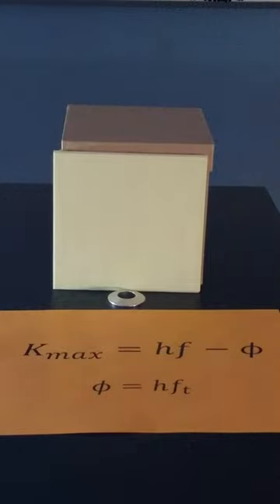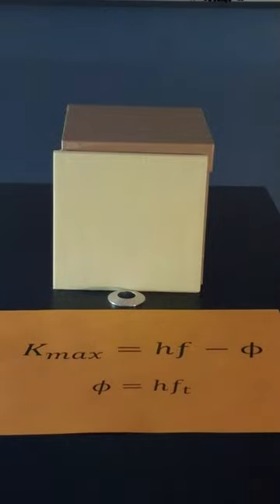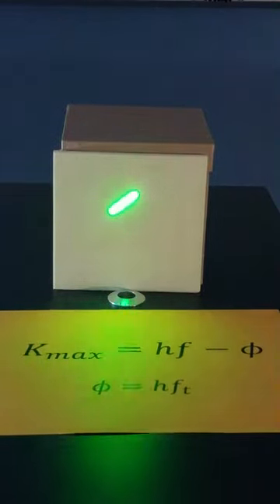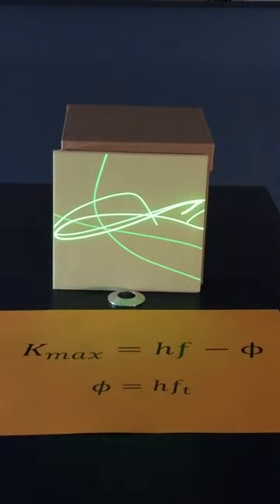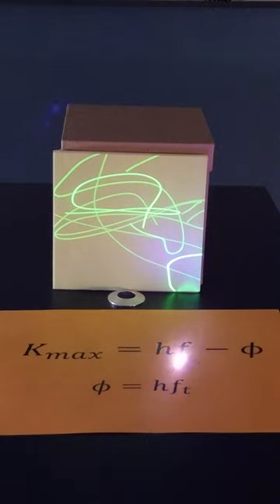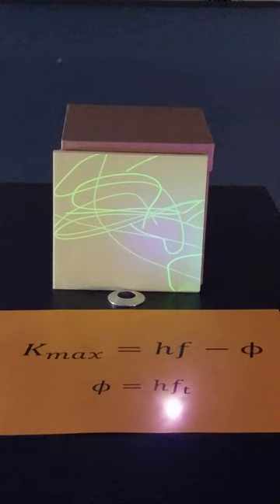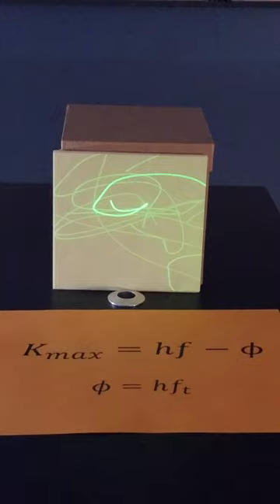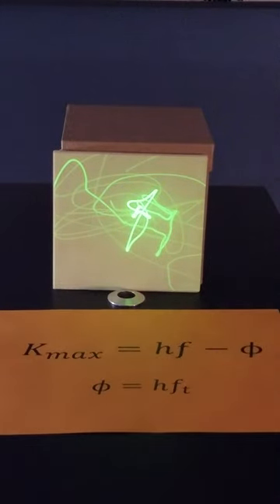Photoelectric Effect Simulation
This is a simulation of the Photoelectric Effect using three lasers that have different frequencies.  This is not the photoelectric effect where electrons are knocked off a metal by light that has a high enough frequency. It is just a simulation to get the idea across.